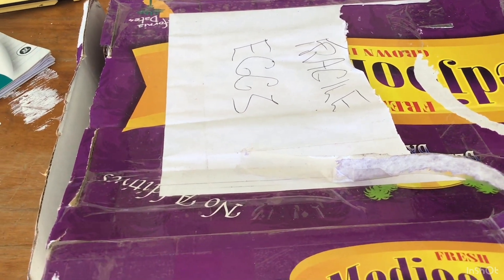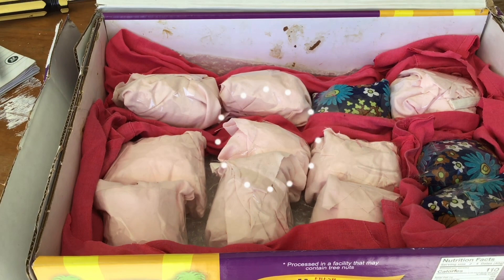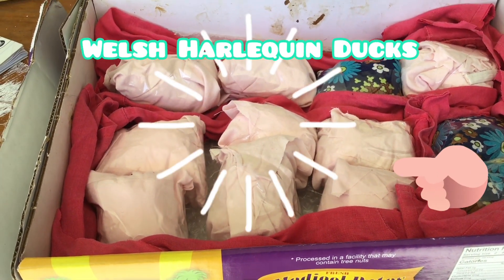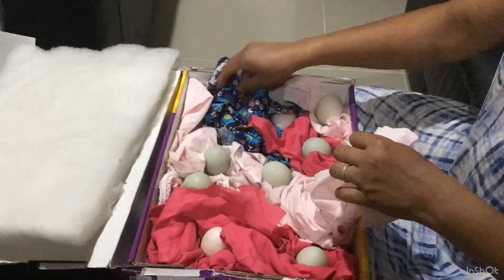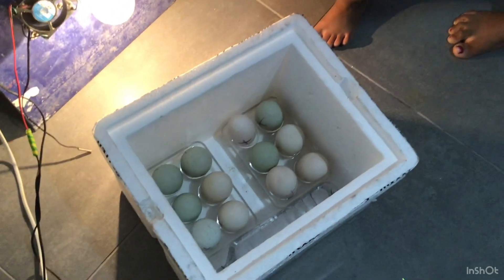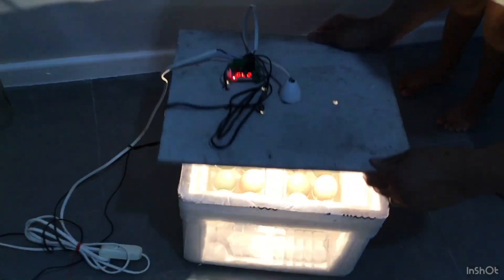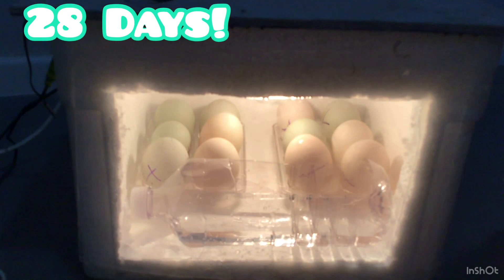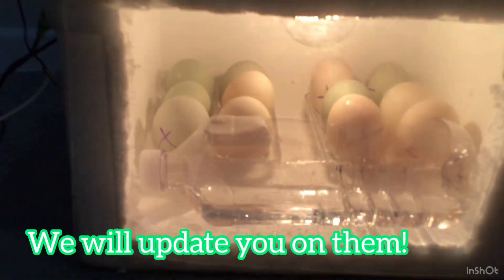We Are Hatching New Ducklings Part 1!!!